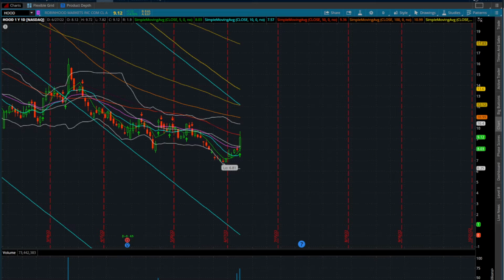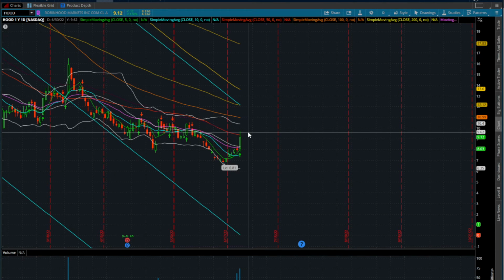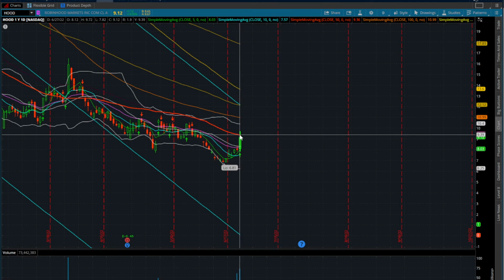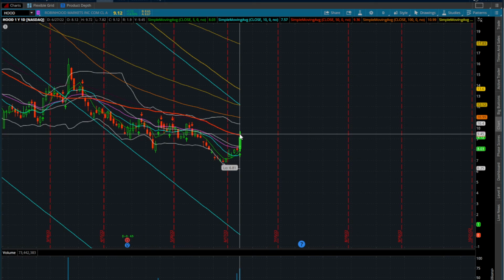IS $HOOD STOCK WORTH BUYING NOW? BUYOUT NEWS